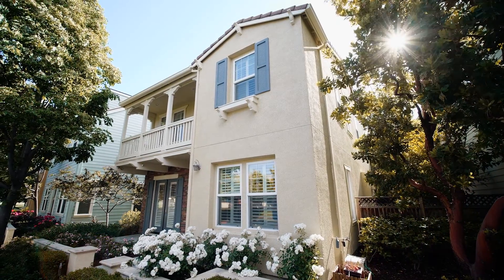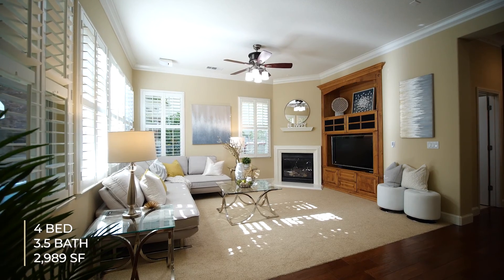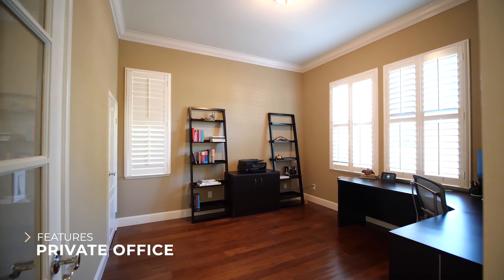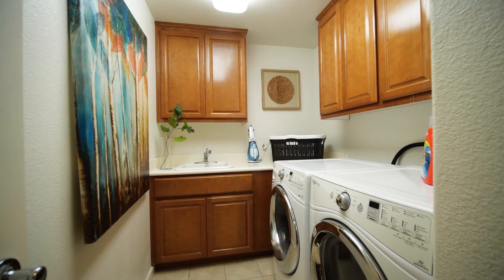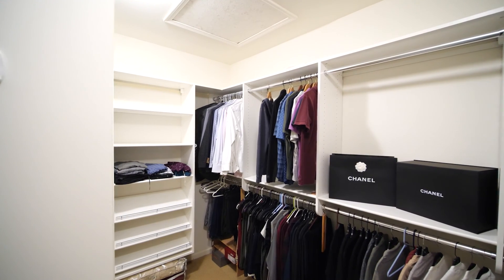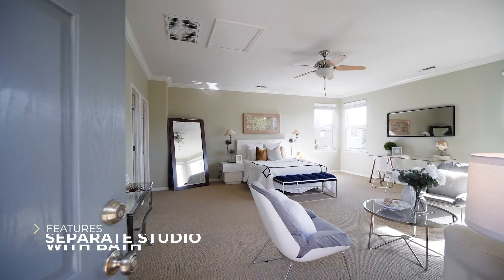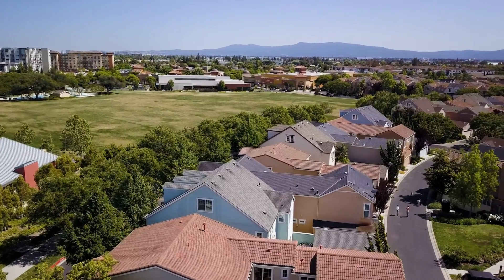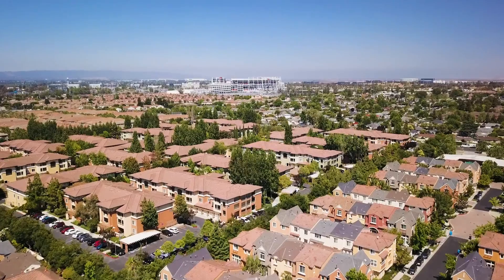4200 Farrell Way, Santa Clara California - Genesis Team (unbranded)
LUXURY HOME WITH RARE GUEST STUDIO
LOCATED IN RIVERMARK’S MOST PREMIER SETTING

Just steps from Don Callejon School and Live Oak Park, this home in the most sought-after section of Rivermark offers the luxurious Promenade Phase II Plan 1. Two covered patios and a rear courtyard embrace outdoor living, while a rare separate studio with private bath is perfect for guest quarters.

Beautifully finished interiors display soaring ceilings, hardwood floors, premium carpets, and plantation shutters. French doors connect to an office on the ground level, where an island kitchen with walk-in pantry anchors the living, dining, and family areas. Upstairs, the oversized master suite is replete with a custom walk-in closet and large luxury bath with jetted tub.

Excellent details include a waterfall feature, private garden, and attached two-car garage with EV wiring. Nearby are Rivermark Village, Levi’s Stadium, Oracle, Google, and more!

• 4 Bedrooms
• 3.5 Bathrooms